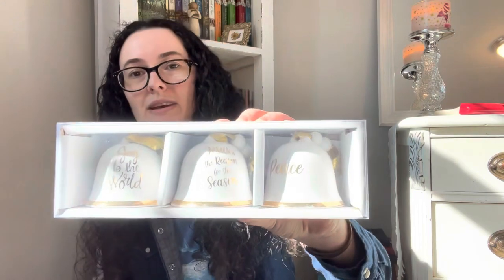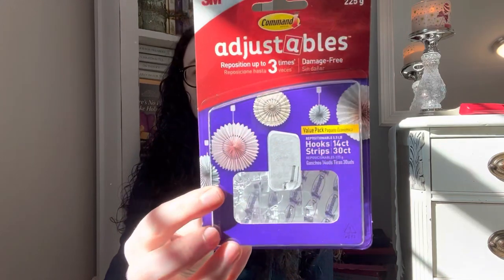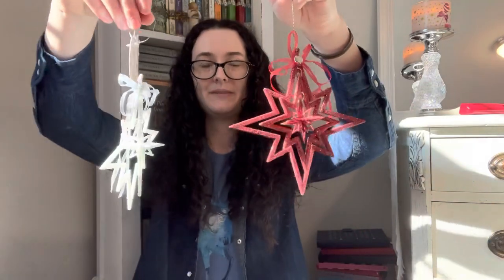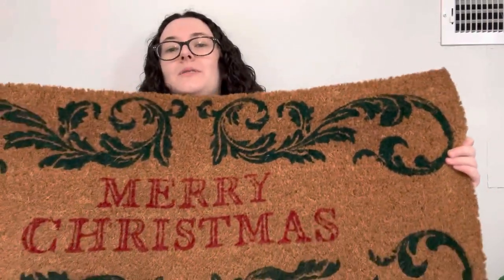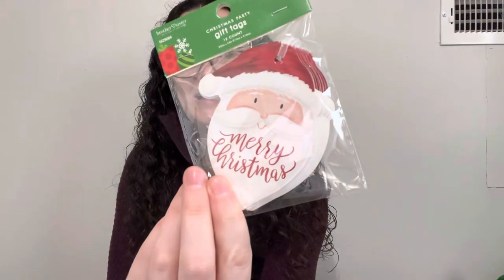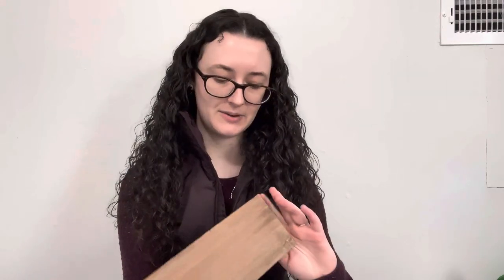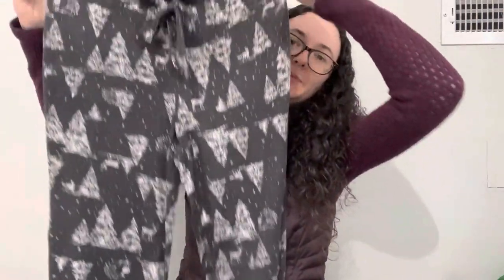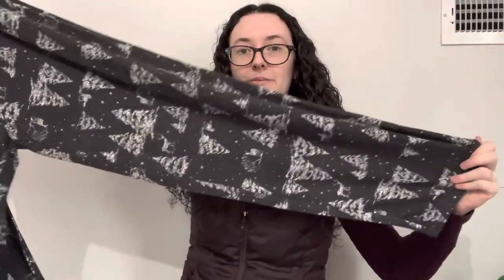Hobby Lobby & Walmart 90% off Christmas Clearance | Great Deals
My name is Annalisa and this is Homemade Sunshine! In today’s video I’m sharing what all I got from the recent Hobby Lobby and Walmart 90% off Christmas clearance sales. I found some great things at my stores and my mom also did some shopping for me at hers.